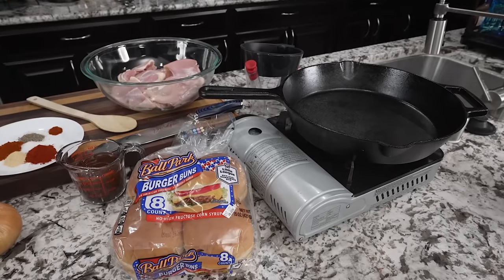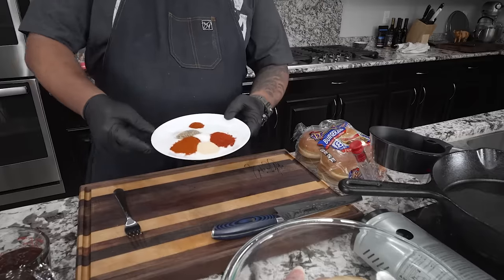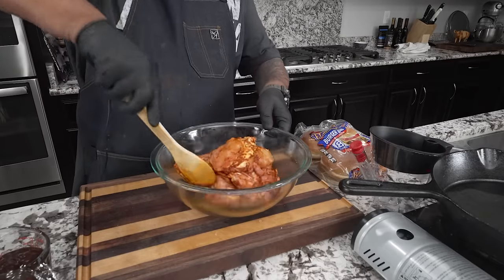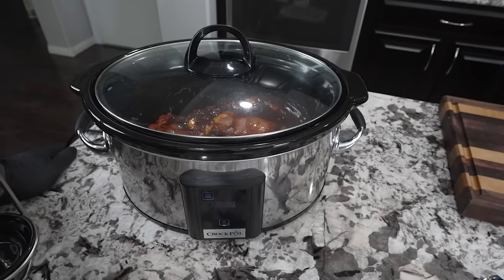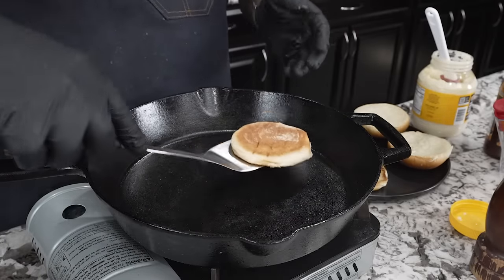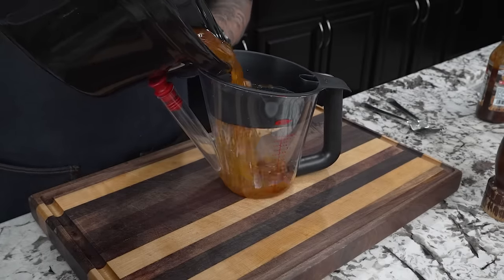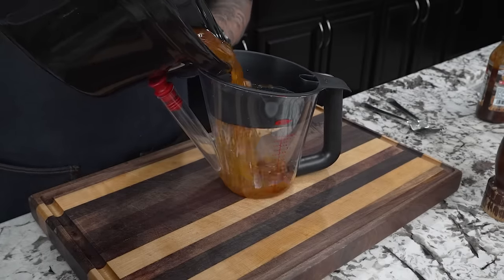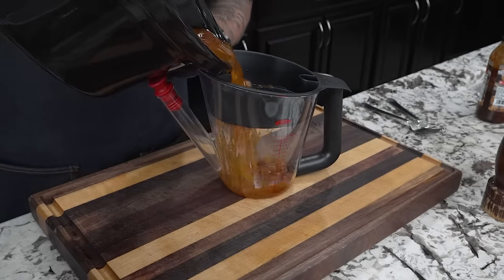Crockpot BBQ Pulled Chicken Sandwiches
Crockpot BBQ Pulled Chicken Sandwiches - In this tantalizing video, learn how to make mouthwatering Crockpot Pulled BBQ Chicken Sandwiches. Tender chicken thighs infused with smoky spices and tangy BBQ sauce are slow-cooked to perfection, then piled high on soft buns for the ultimate comfort food experience. Get ready to satisfy your barbecue cravings!

My Gear
Prime Lens:
Zoom Lens:

10159 Meriweather Grove Ave.